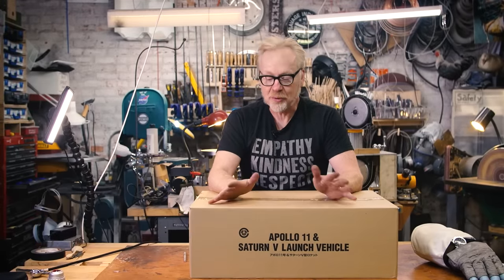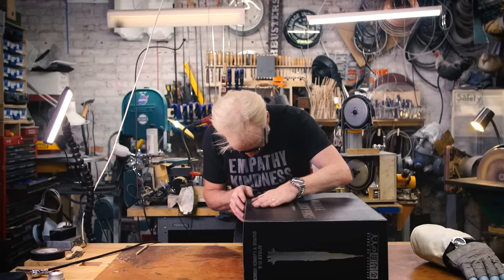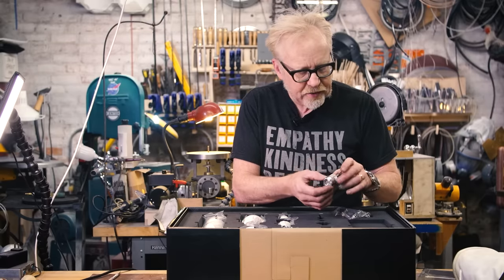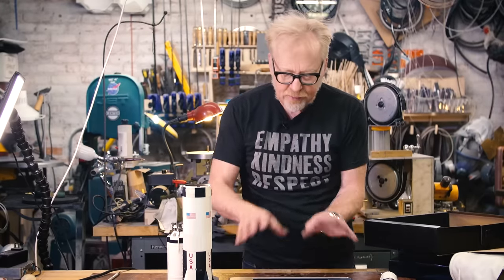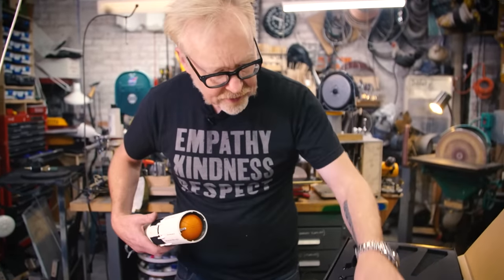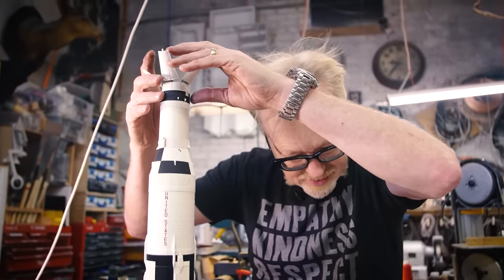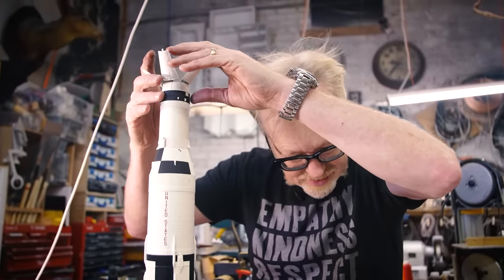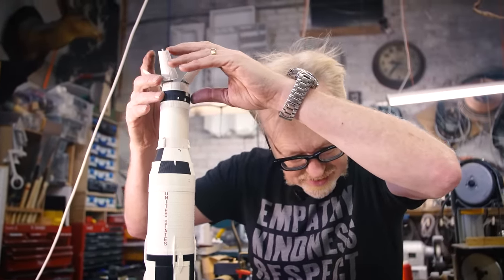Adam Savage Reviews Bandai's 1/144 Saturn V Model Set!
Adam unboxes and reviews the Bandai die-cast model of NASA's Saturn V rocket and Apollo 11 lunar module! This 1/144 scale model was designed with input from Apollo Maniacs fan group, helping provide accurate details in the various stages of the iconic launch vehicle. Adam marvels at the casting details and paint application, and sets up the model for display in his shop!